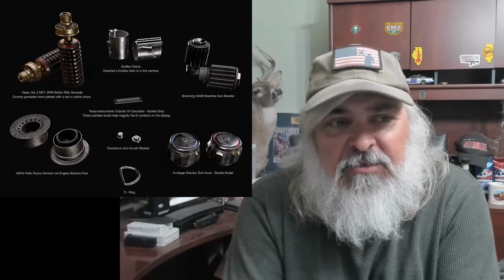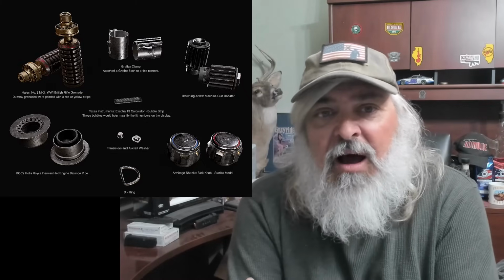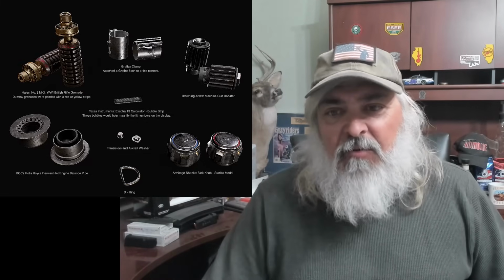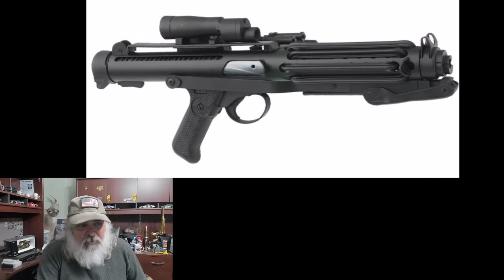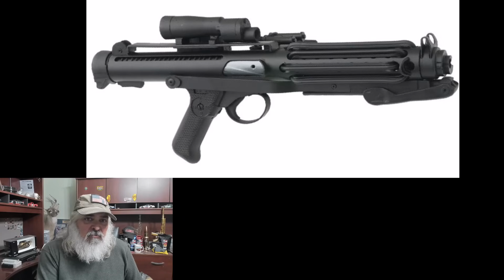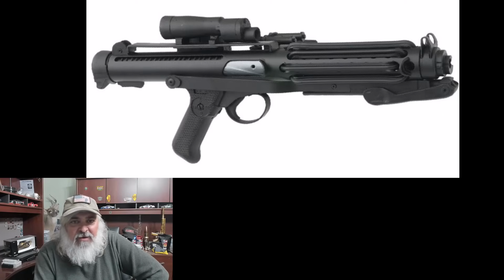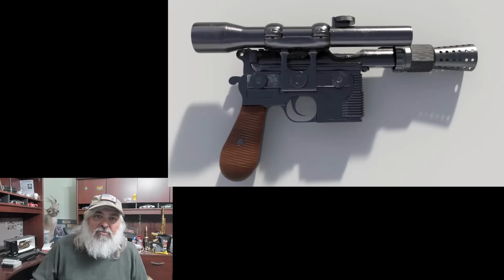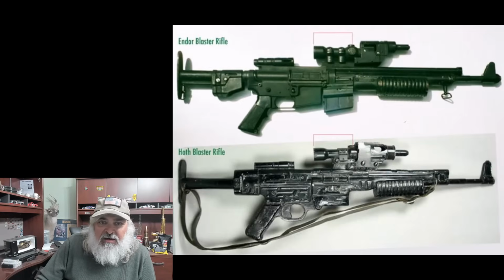Do We Have to Register Lightsabers & Blasters?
Illinois ban on guns, parts and attachments is so broad it requires those "attachments" to be registered. Here I point out the parts that are banned even if you wanted to make a prop gun or Obi-Wan's lightsaber from Star Wars